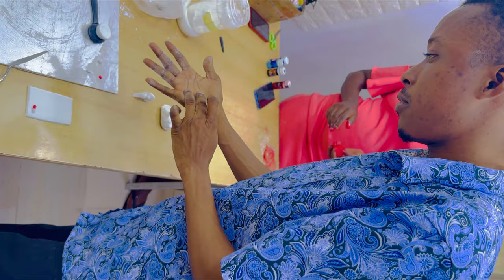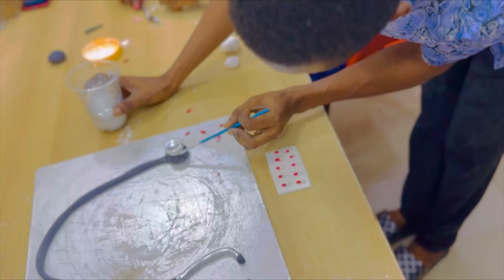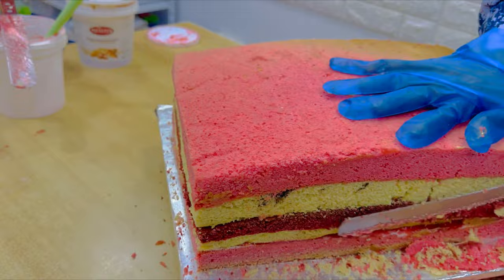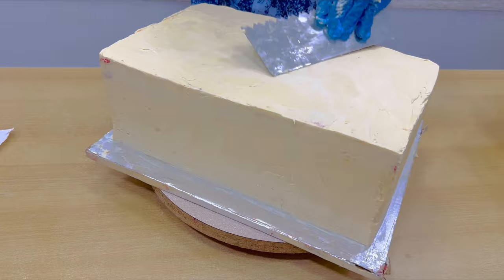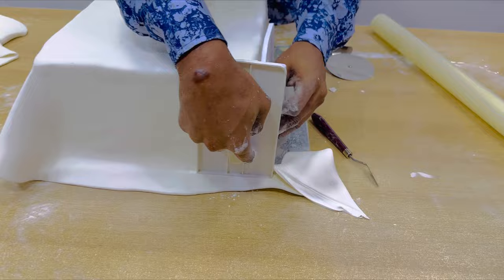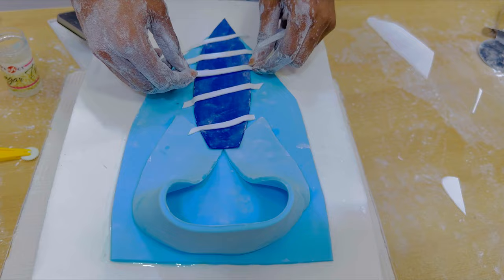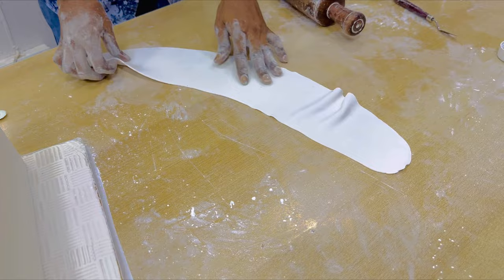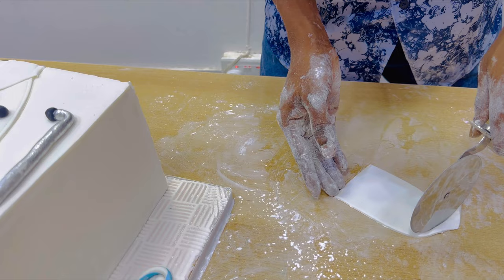How To Decorate Lab Coat Cake For A Pharmacist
Let’s decorate this lovely cake for a Pharmacist 😍😍😍. I promise it’s going to be fun and educative 😍. Stay glued as we bring this lab coat 🥼 cake to life 😍😍